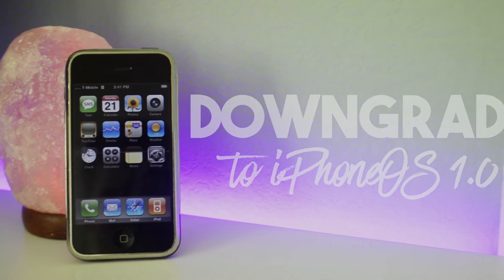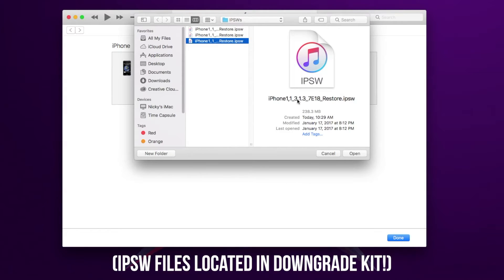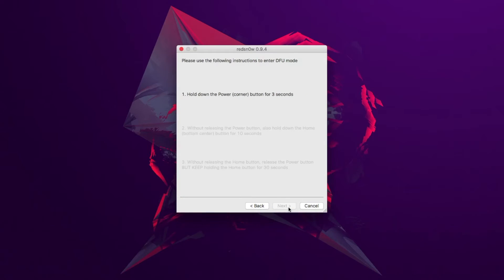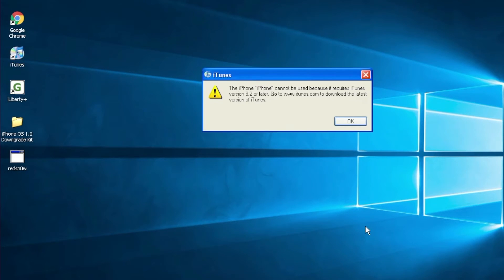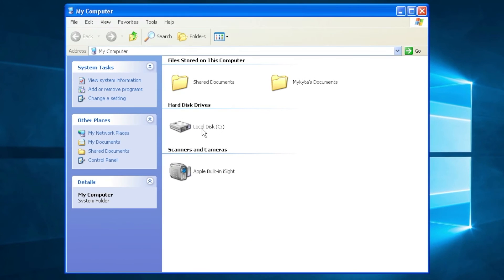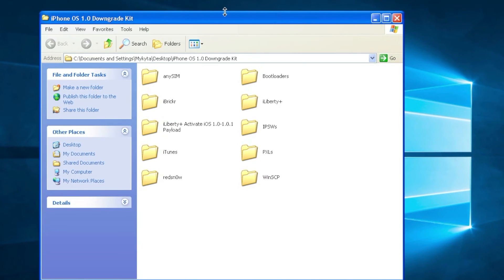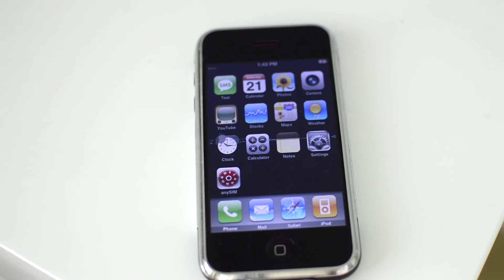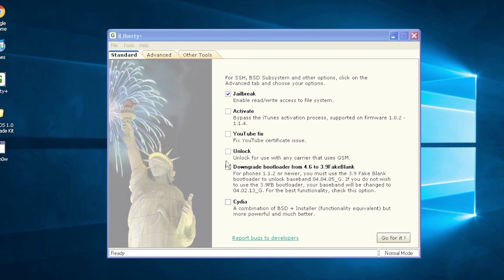How to DOWNGRADE iPhone 2G to iPhone OS 1.0!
Hello. I promised I would make this video last time, so here is a full tutorial!

NOTE:
Before commenting that this doesn't work, check to make sure your iPhone is able to run iPhone OS 1.0. Check the back of your iPhone for the serial number. In order for this to work, the third number of the serial must be "7" and the next two numbers have to be "48" or lower. Below are some examples (all other numbers are replaced with X's):

WORKING SERIAL: XX747XXXXXX
NON-WORKING SERIAL: XX832XXXXX

(another way to know whether this will work is checking if you have bootloader 3.9 or 4.6. Only 3.9 would work)

» Music Used
    ‣  No Worries by LOWERCASE
    ‣  MMHHMM by LiamLRY
    ‣ Into the Ether by Defqwop
    ‣  Dreams by Somar